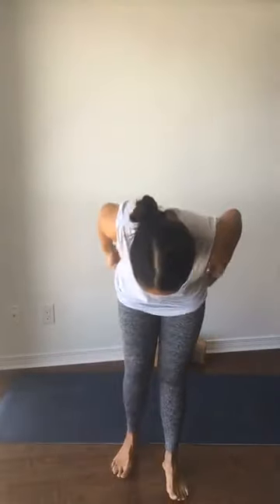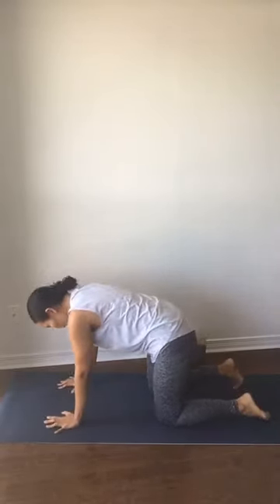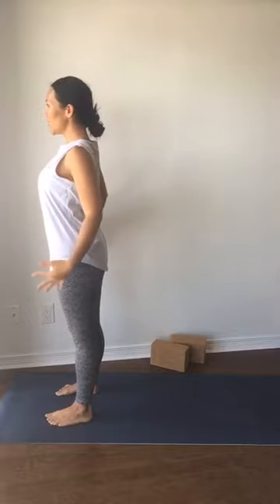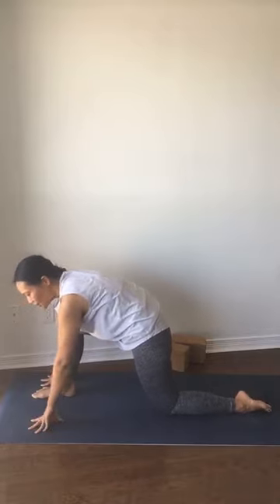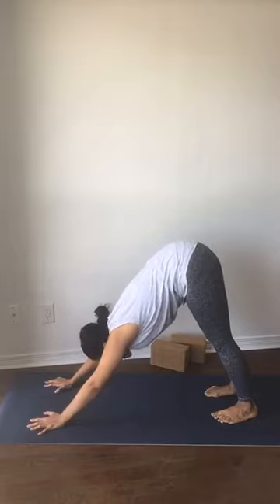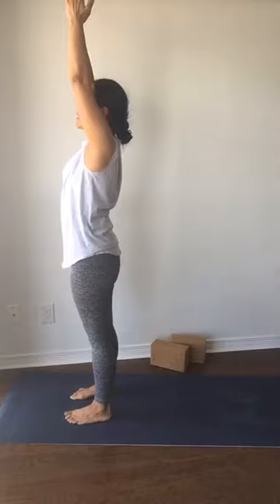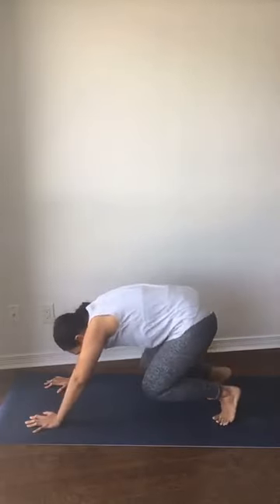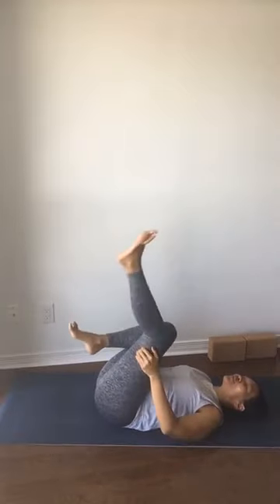Hot Flow Yoga Challenge - Vinyasa Heated Yoga